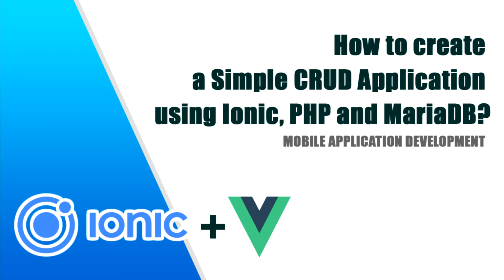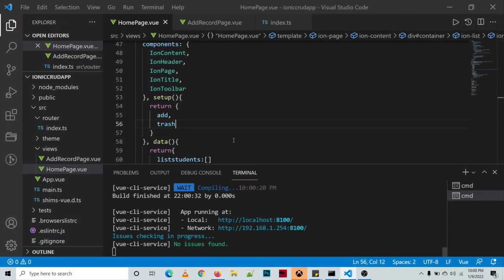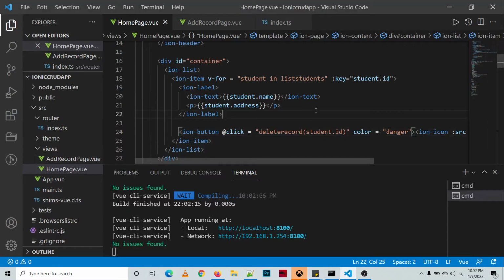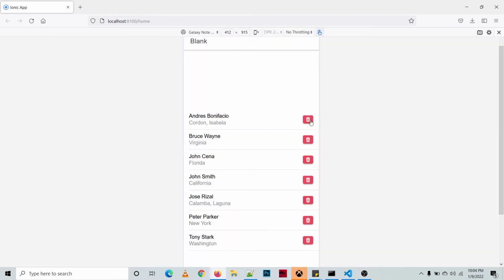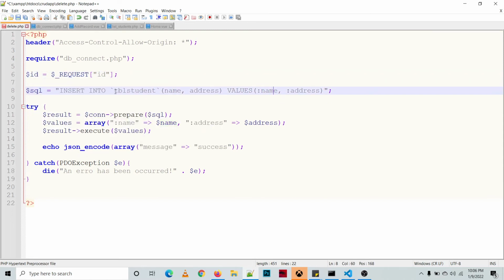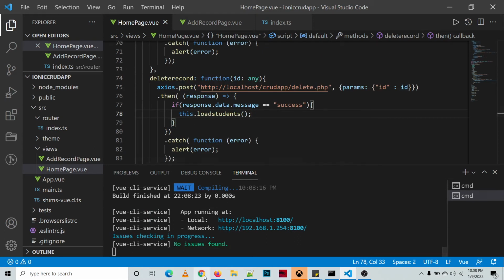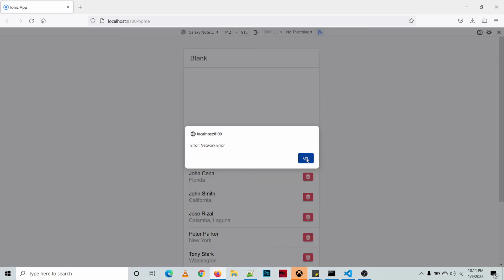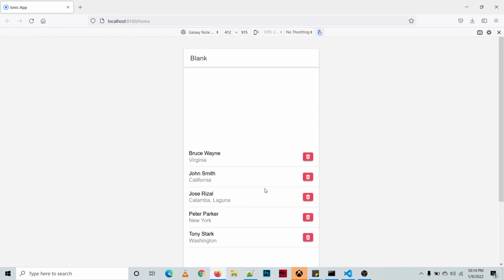Part 3: Create a simple CRUD application using Ionic, PHP and MariaDB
In this video, I will teach you how to delete data in MariaDB or MySQL using Ionic, PHP, and Axios.